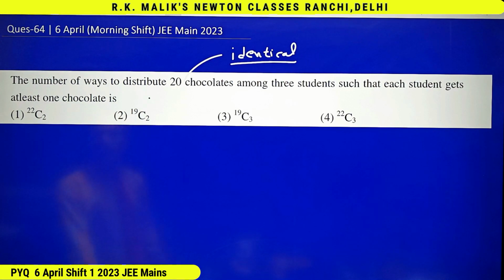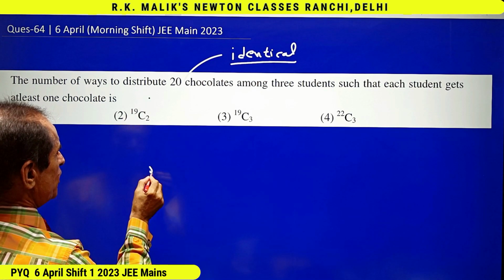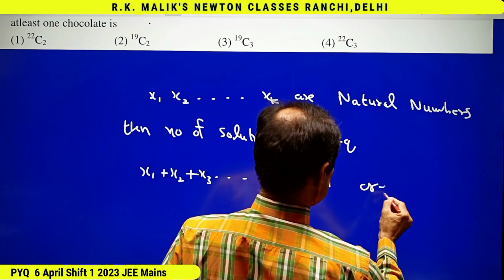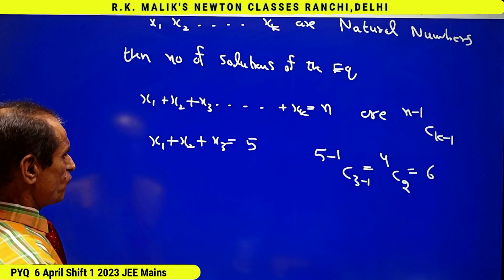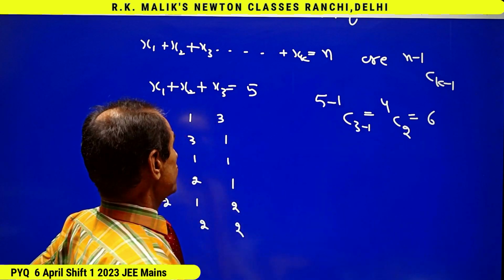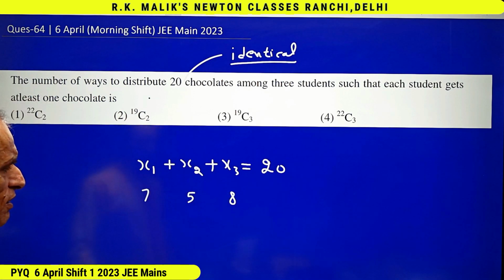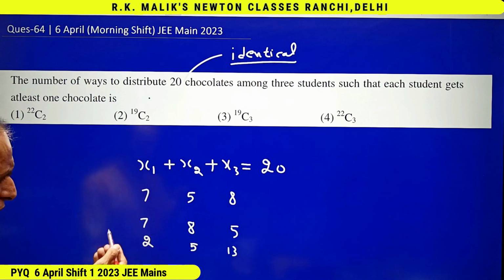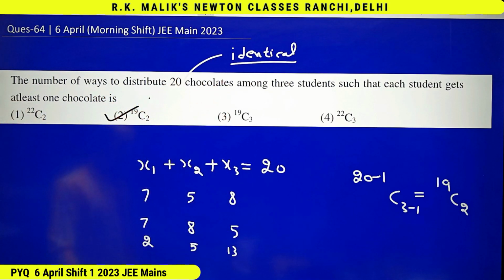P&C PYQ 6 April (M) Q 64 JEE Main 2023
Above Question From JEE Main 6th April 2023 (Morning Shift ) If You're Looking For a Solution To This Question, Then be Sure to Watch This Video. We'll Give You The SMART, SHORT, AND CRYSTAL CLEAR Solution For This Question.